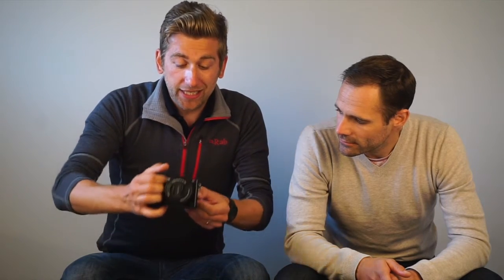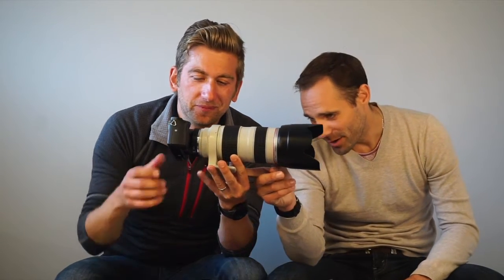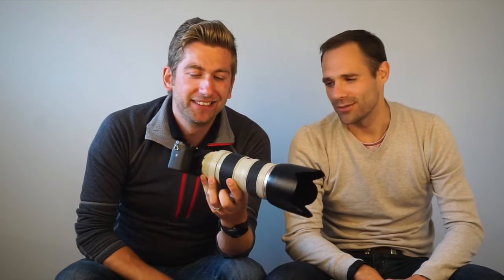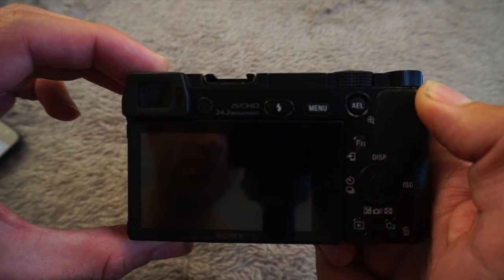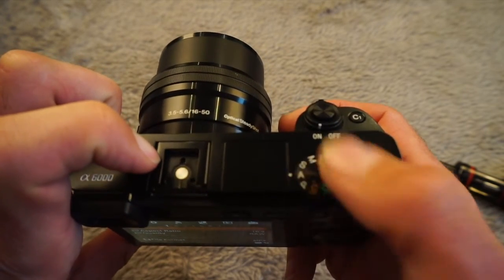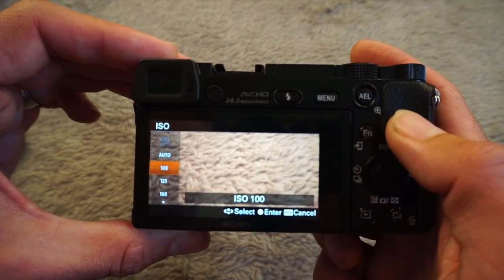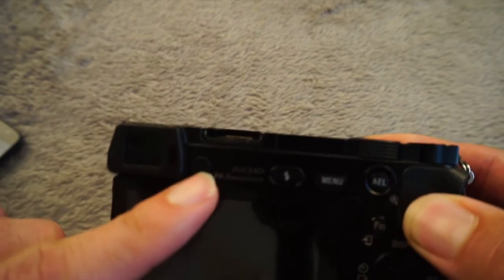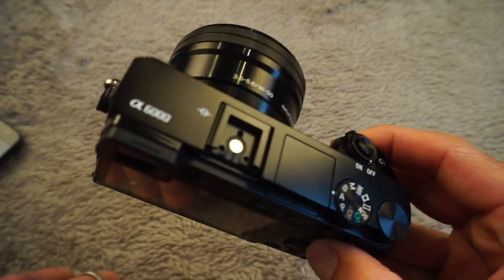Sony Alpha 6000 A6000 Review - Jovial Campers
A review of the Sony Alpha 6000 in the way we only know how.

If you have any questions or comments please leave them in the comments section below. More videos to follow!